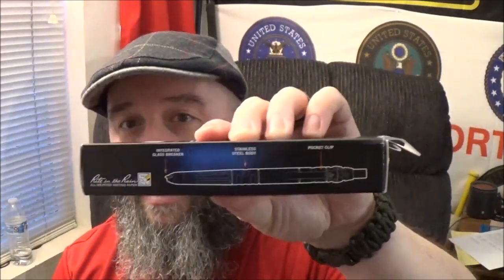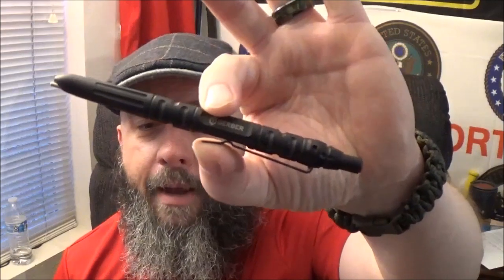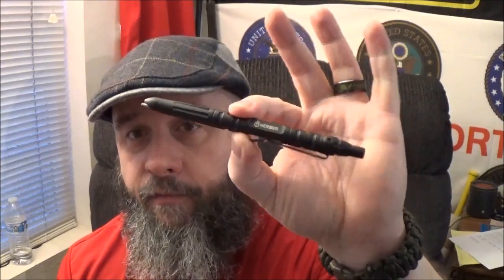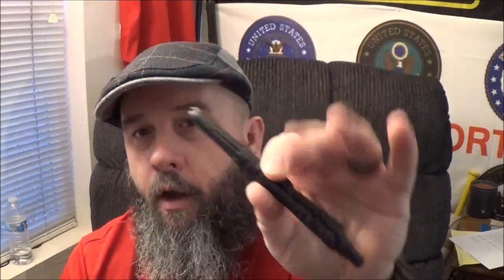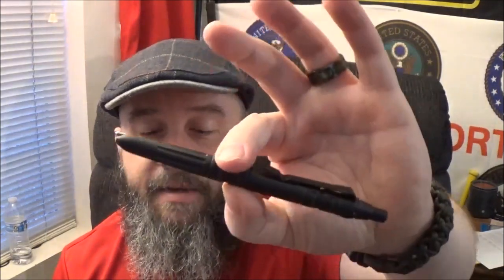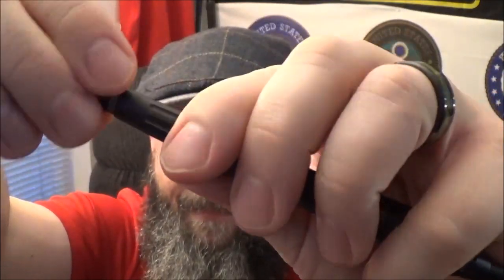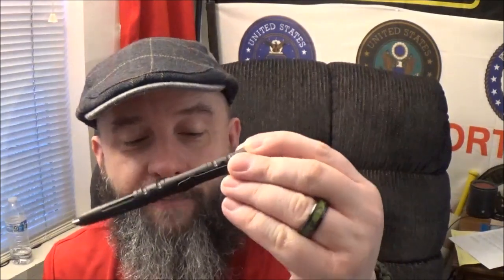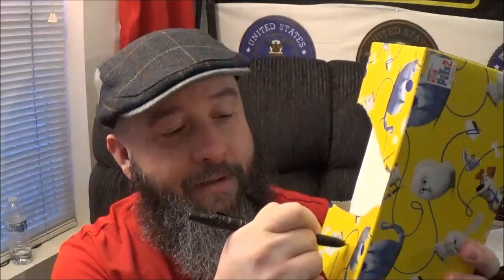Gerber Impromptu Tactical Pen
I have been wanting to bring this beauty from Gerber to the channel for a while. The Gerber Impromptu Tactical Pen is finally here. This makes a great choice for a EDC pen. Finally at a price i like.

I have left a link to amazon.com if you might like to buy one